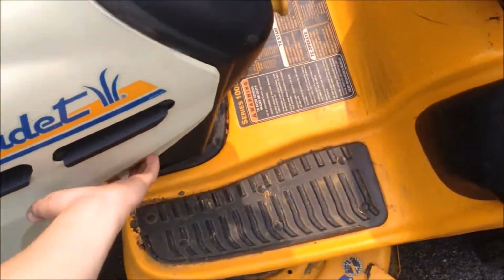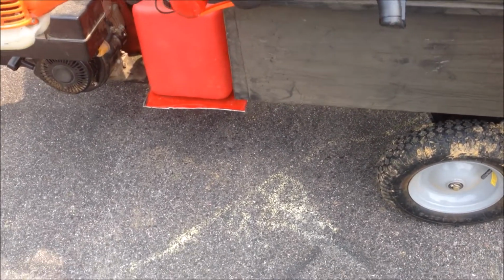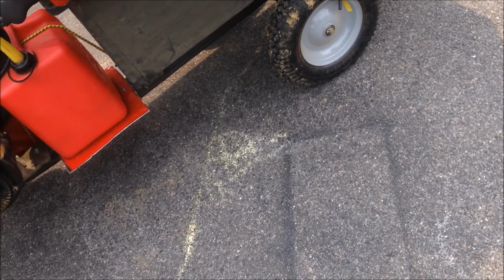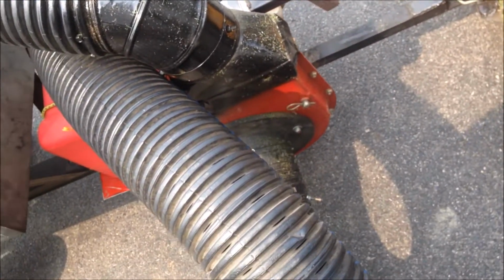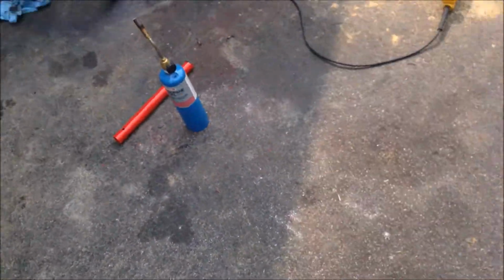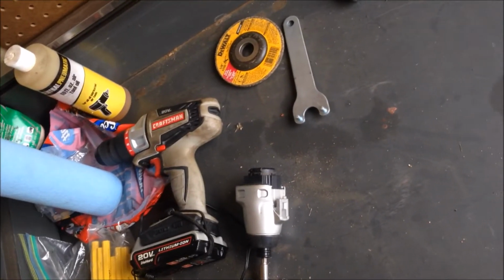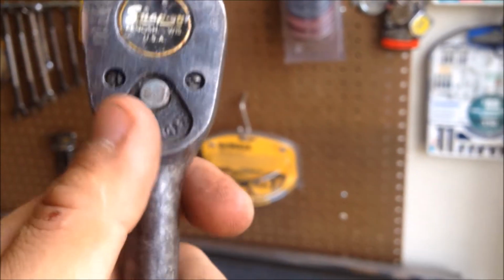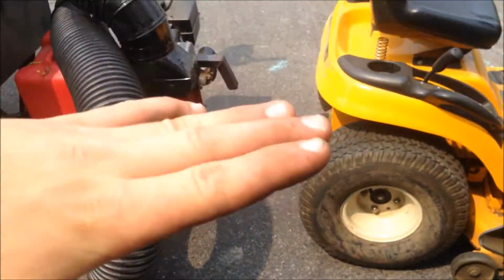vac trailer modification july 9 2014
i used the frame from a pressure washer that a guy had given me (bad pump and engine) and made a trimmer/blower rack on the side and used the engine mount to hold a 5 gallon gas can.